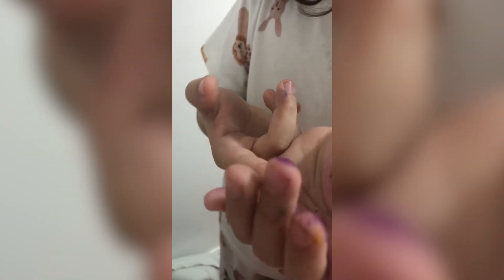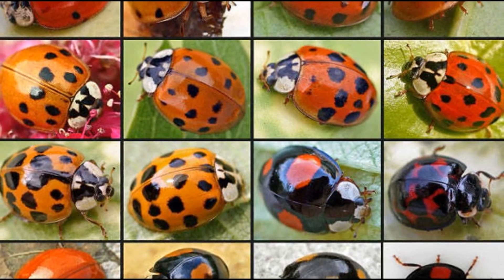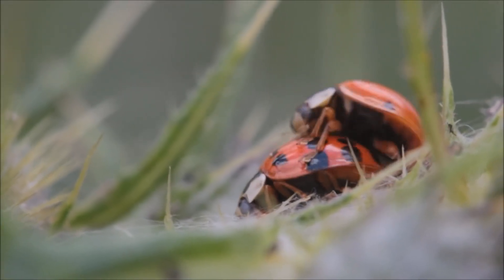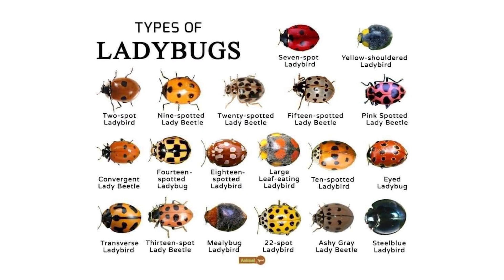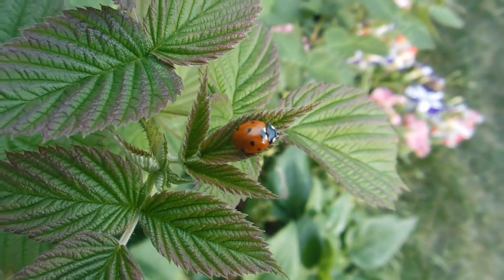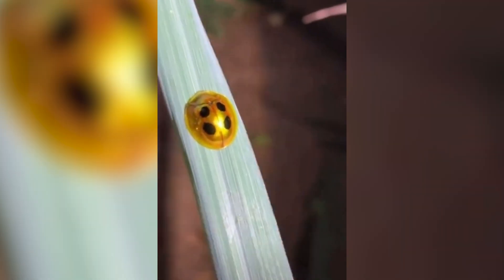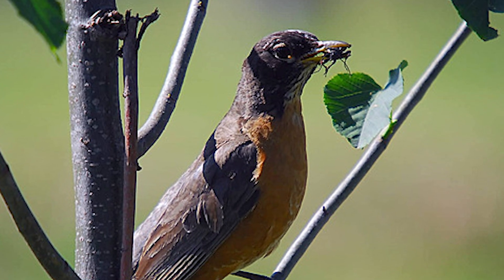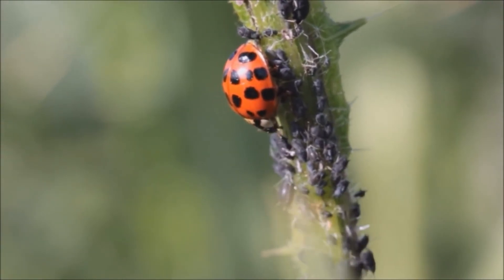Ladybugs: The SHOCKING Secret Behind These ‘Cute’ Bugs!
Did you know that ladybugs are much more than just cute, colorful insects? In this video, we dive into the fascinating world of these tiny beetles, revealing surprising secrets, fun facts, and even their scarier side. 🐞

These insects play a vital role in agriculture, helping control pests and protect plants. But what happens when a ladybug feels threatened? You’ll be amazed by their defense mechanisms! Plus, find out why they are known as the "farmer's best friends" and how they help maintain the balance of nature.

Get ready to learn everything about ladybugs: their ecological importance, their amazing adaptability, and the myths surrounding these beetles. Watch now, and you’ll never see a ladybug the same way again!